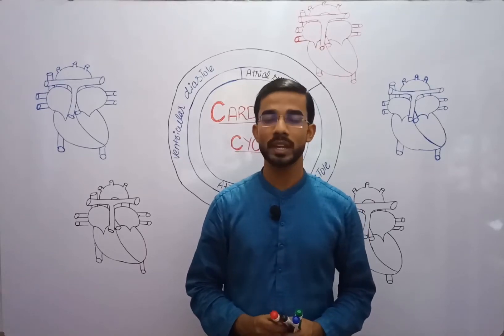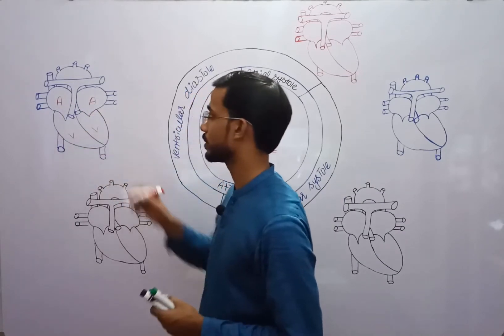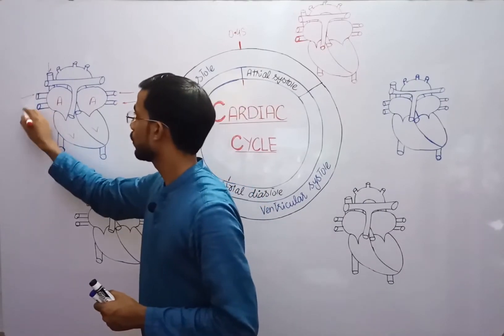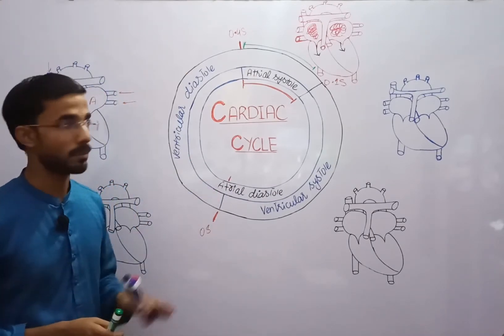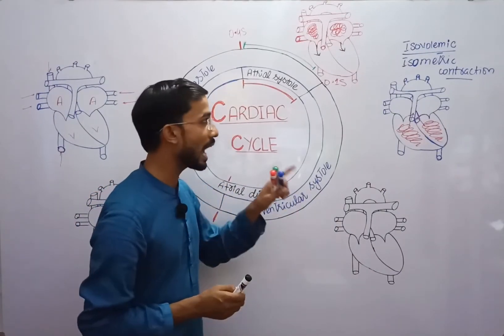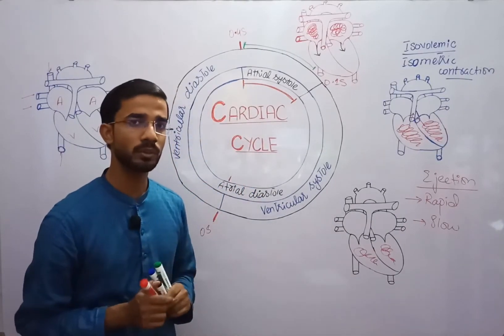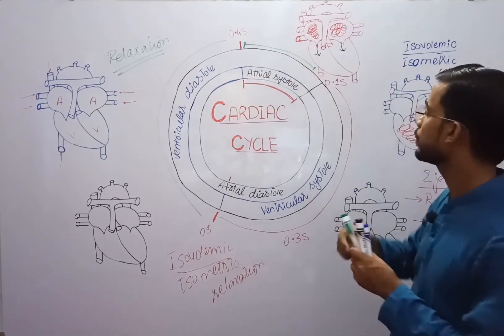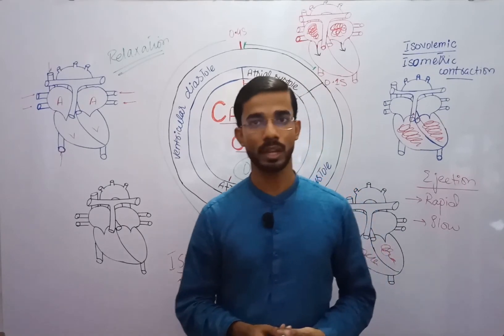CARDIAC CYCLE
CARDIAC CYCLE (0.8s)
* Atrial systole. (0.1s)
* Ventricle systole .(0.3s)
* Atrial/Ventricular diastole. (0.4s)
 Isovolemic contraction/relaxation:
                                                              Contraction/Relaxation without change in volume